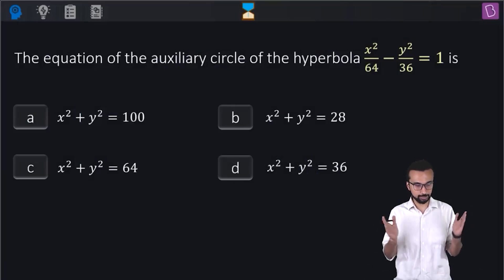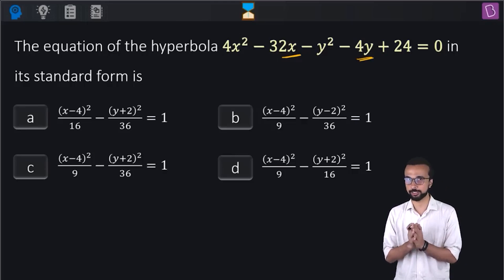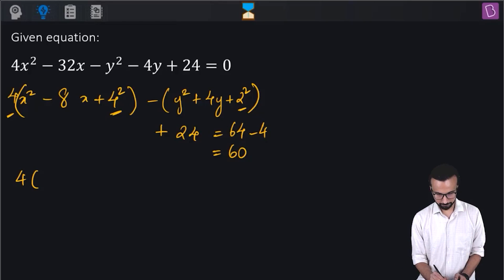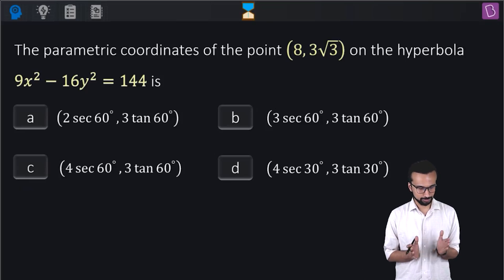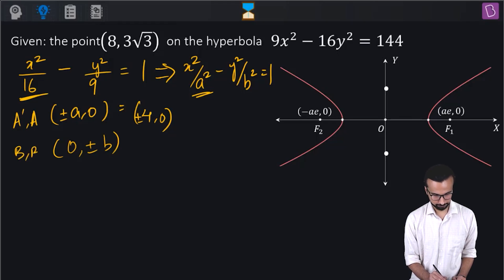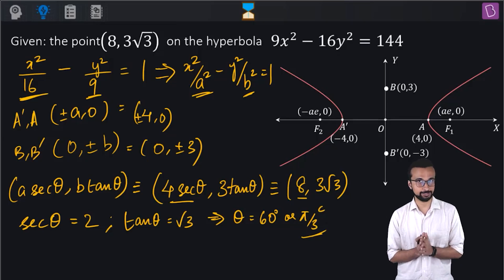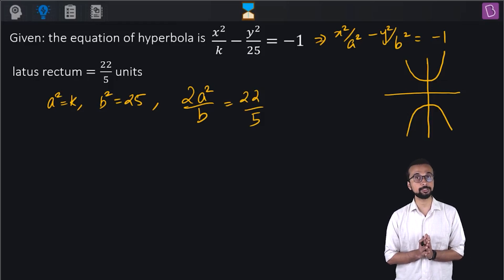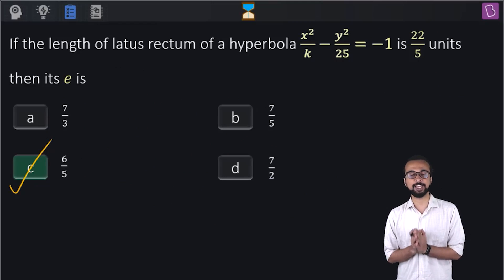Daily Quiz #134 | Class 11-12 & Droppers | Maths | Nithin Sir | JEE 2021/2022 | BYJU'S JEE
🚀✍️ Download Chapter-wise Session Notes, FREE DPPs & Chapter Test PDFs Now⬇️
✅ JEE Ranker's Batch In this video we have discussed the detailed solutions of the questions from the chapter Hyperbola. The questions are based on subtopics such as Standard Equation of Hyperbola, Parametric Coordinates of Hyperbola, Auxiliary Circle, Length of Latus Rectum and Eccentricity which are frequently asked in JEE Examination.

Question 1. 00:00:00
Question 2. 00:01:33
Question 3. 00:05:21
Question 4. 00:09:23
Question 5. 00:12:22